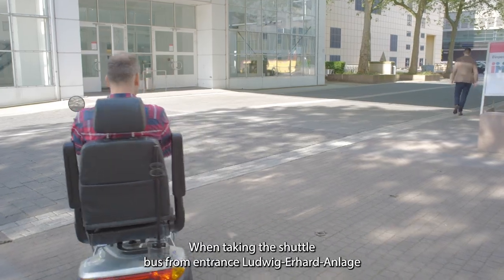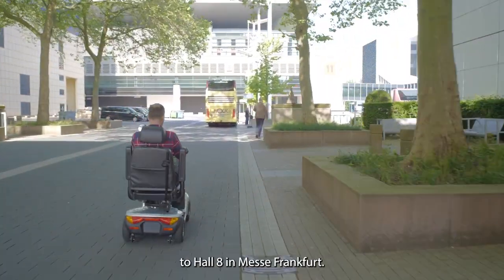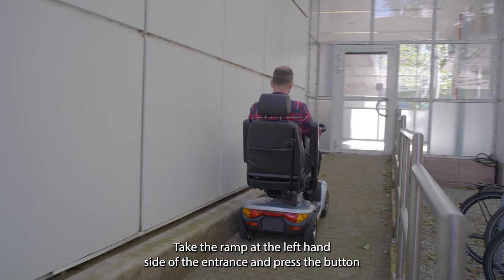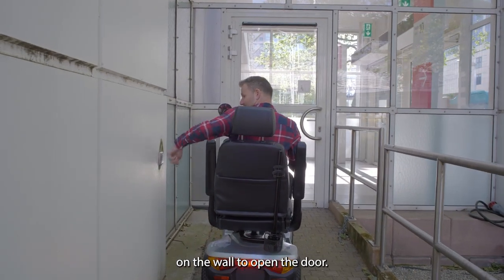Accessibility by bus